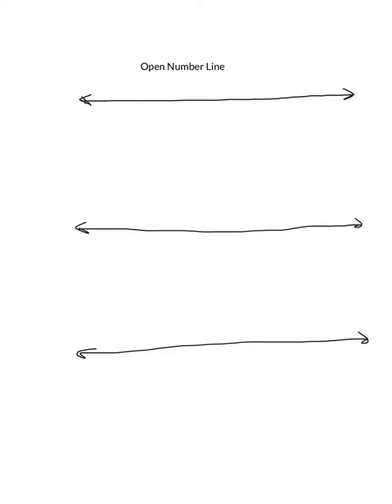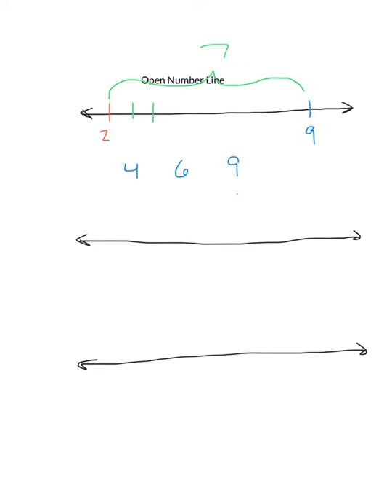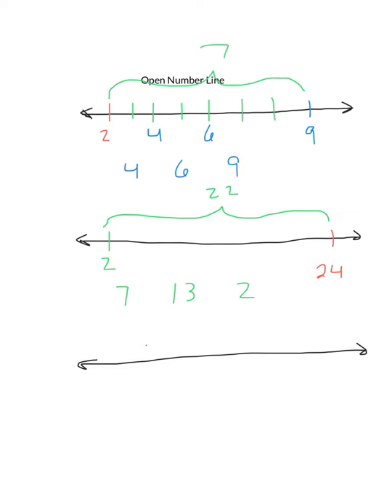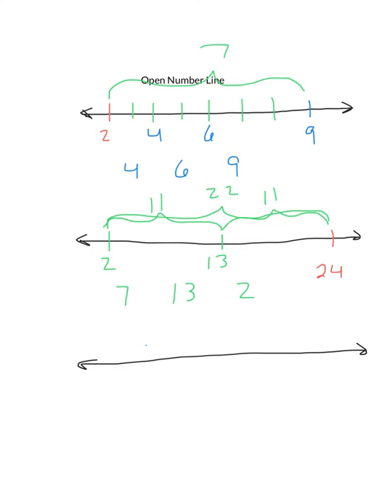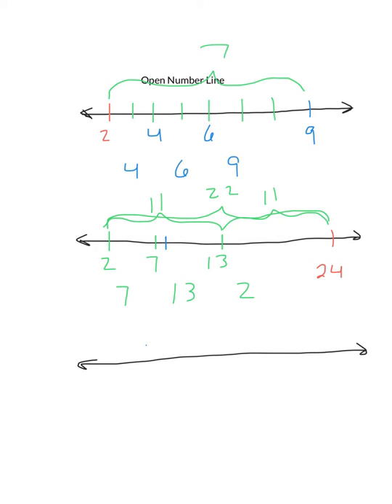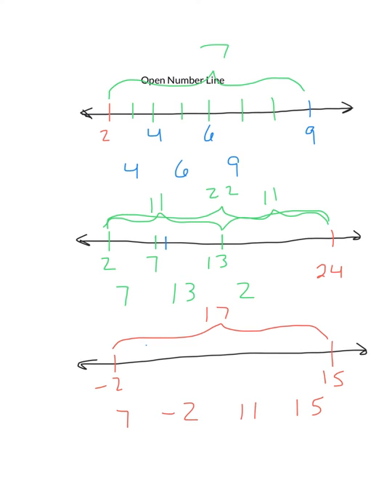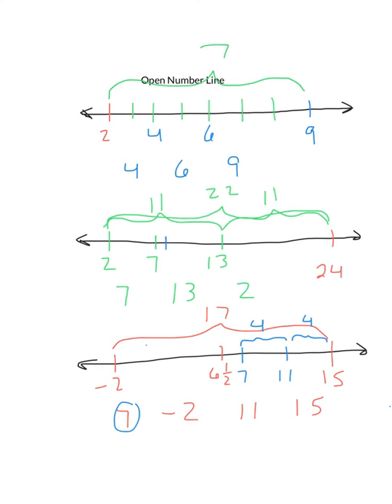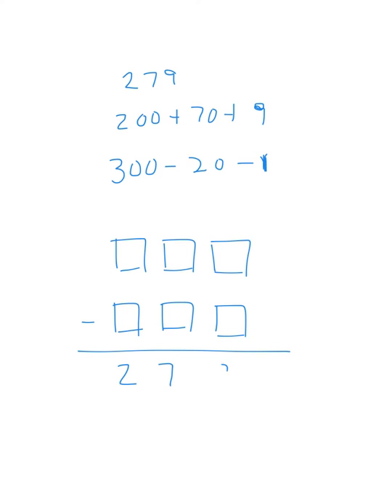3rd grade open number line